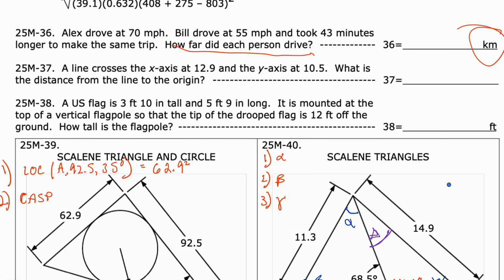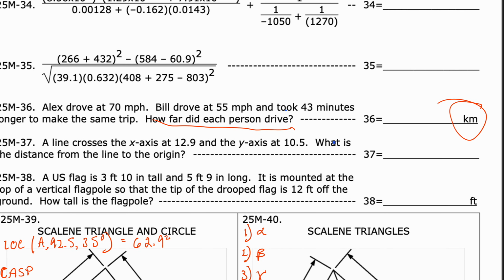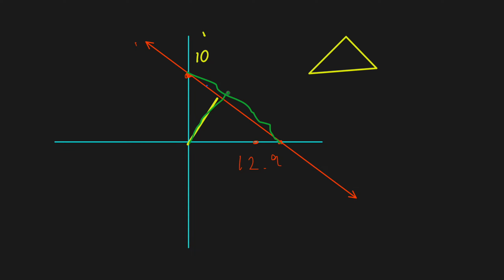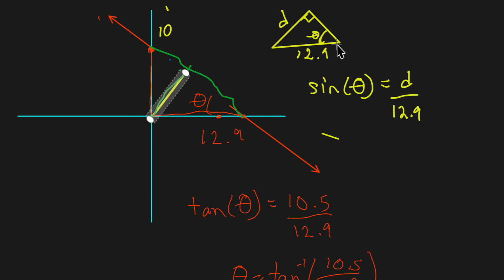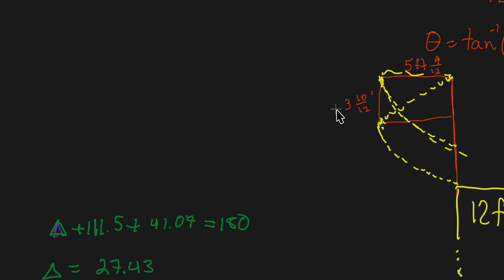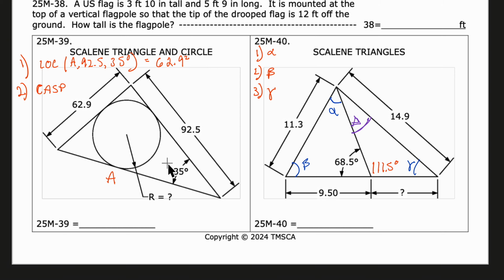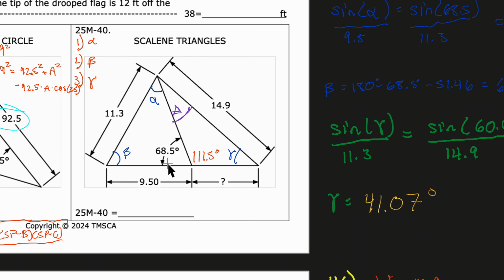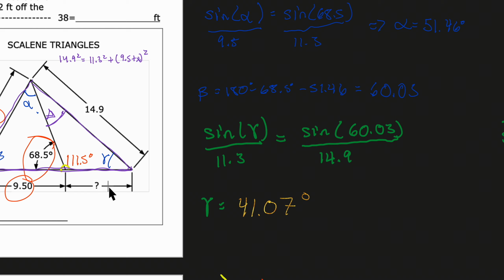25M #'s 36 40